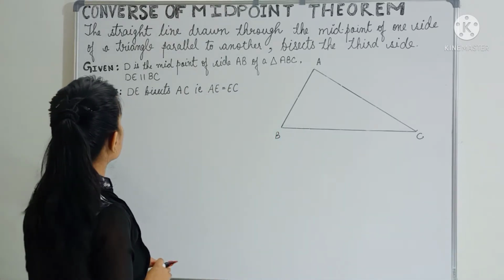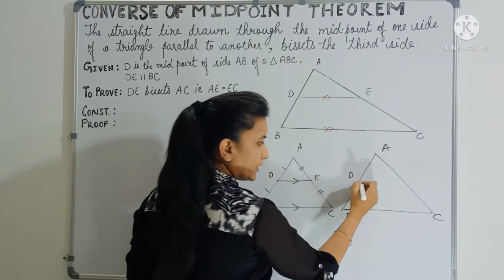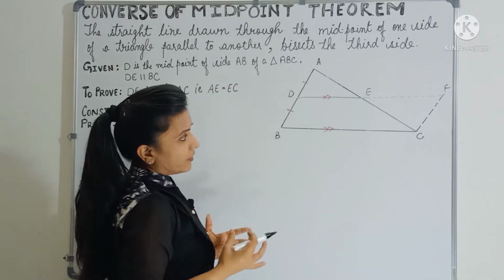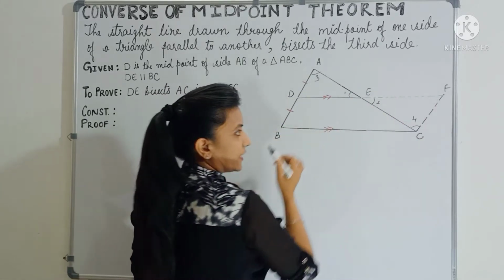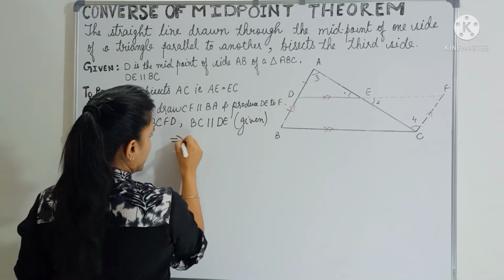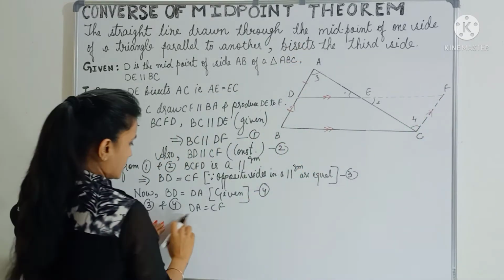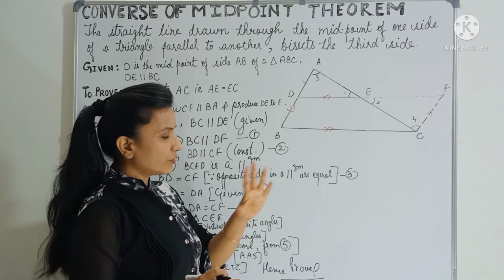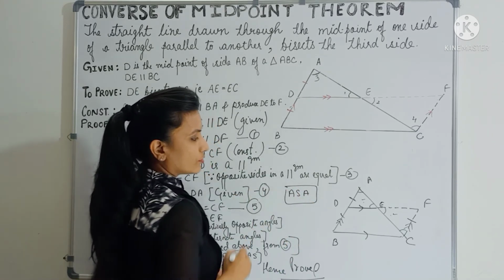Converse of midpoint theorem/Grade 9/CBSE/ICSE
What is midpoint theorem?